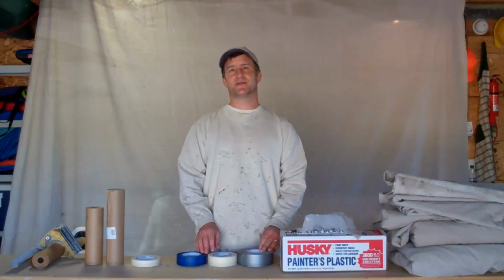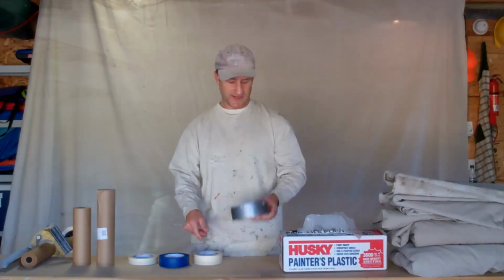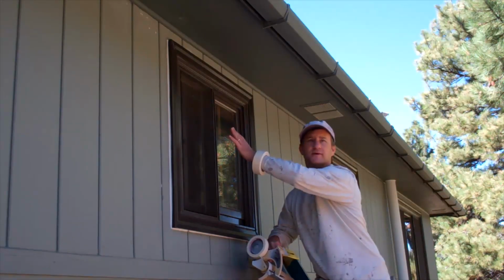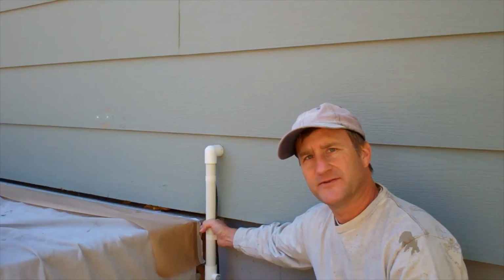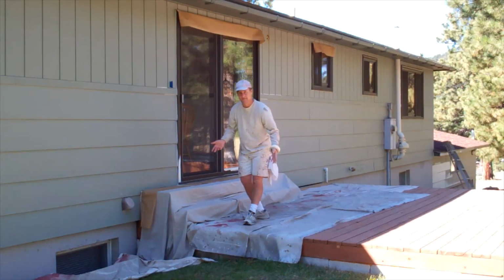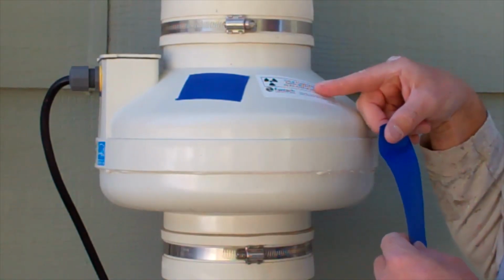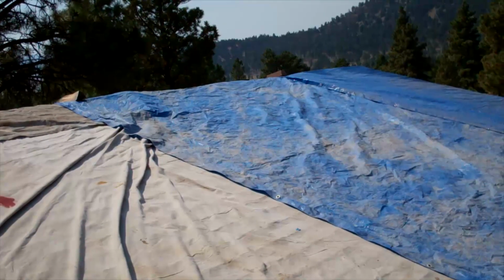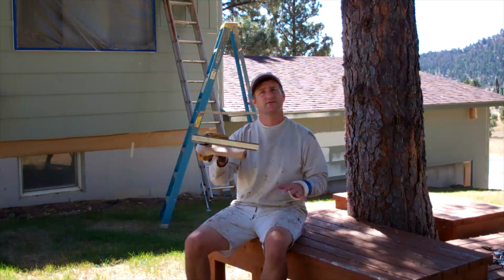Exterior Painting Step 6: Masking the House and Placing Drop Cloths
Thx! :) John Burbidge, author of the book "Watching Paint Dry," shows how to tape off (mask) a house with paper and plastic prior to painting. to view a complete series of videos on interior and exterior house painting!